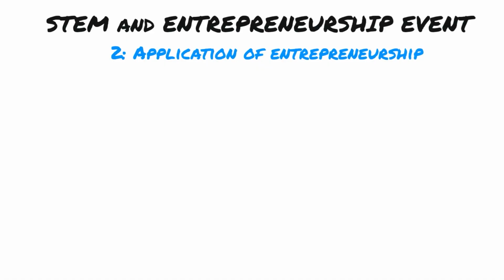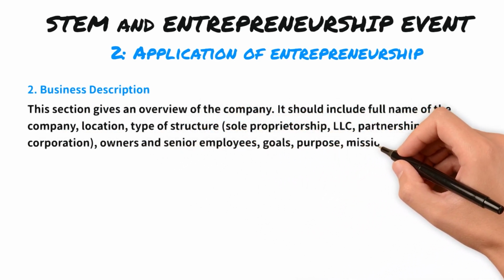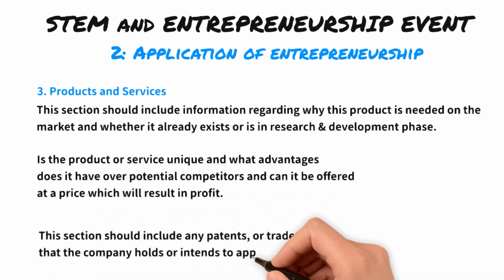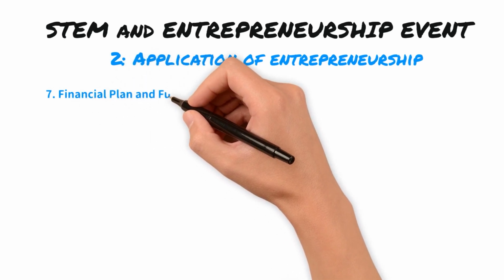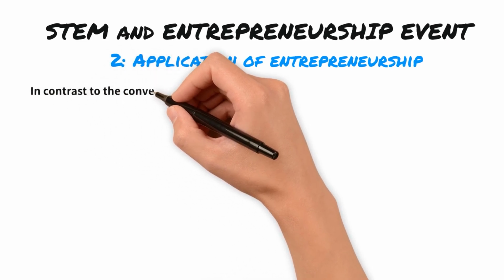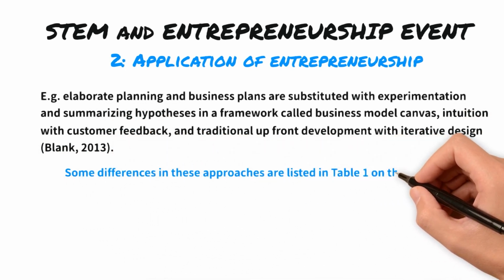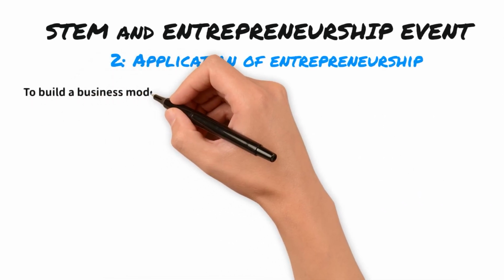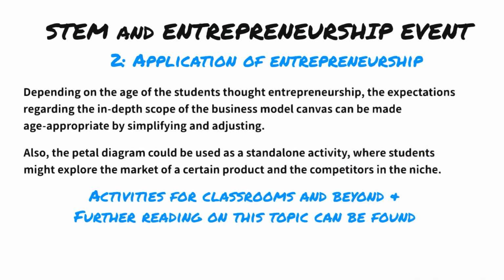Branch school - Topic 2 - STEM +entrepreneurship event videos - Part 4